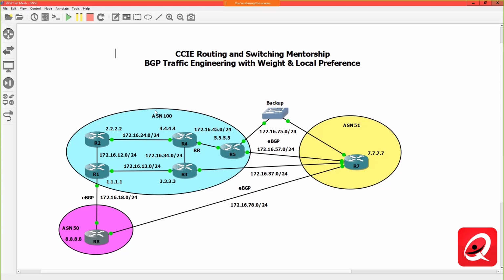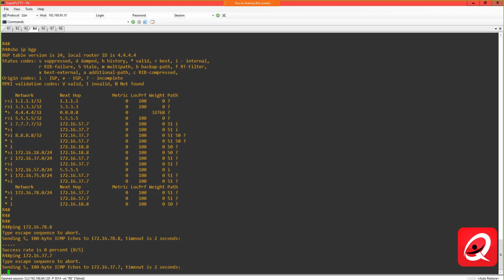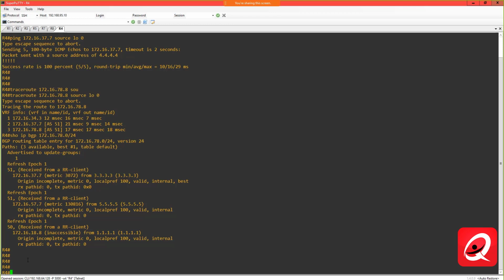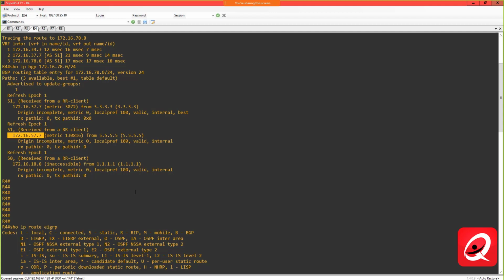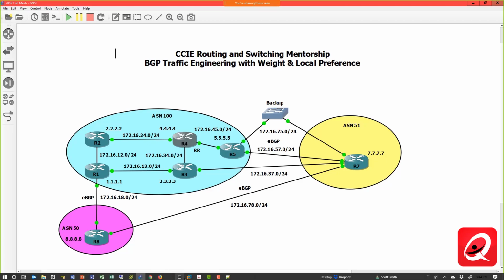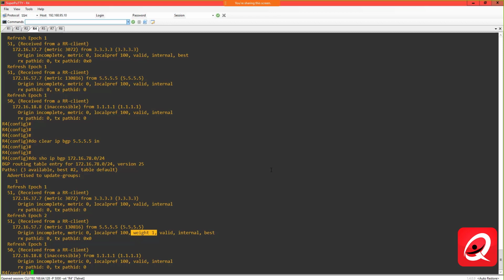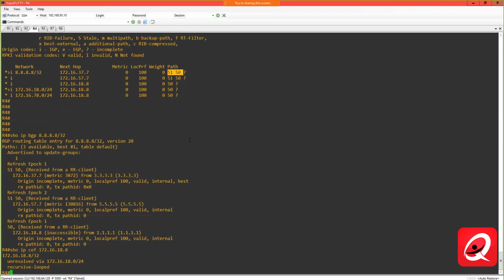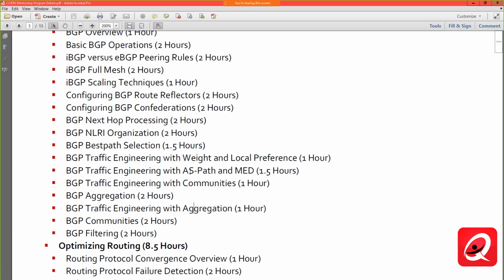CCIE Enterprise Infrastructure Lesson 55 - BGP Traffic Engineering with Weight and Local Preference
In this lesson, we are going to take a detailed look at traffic engineering with the BGP weight and local preference attributes.